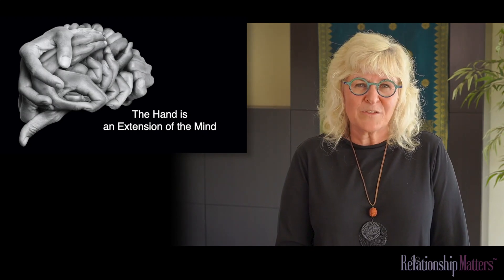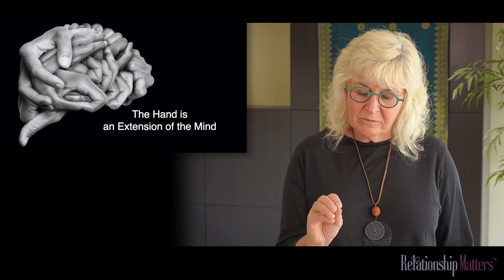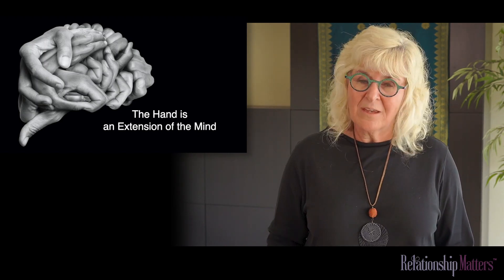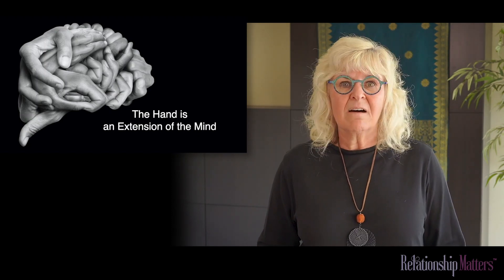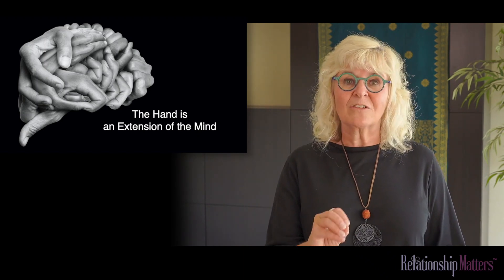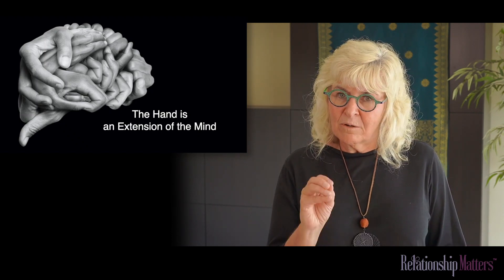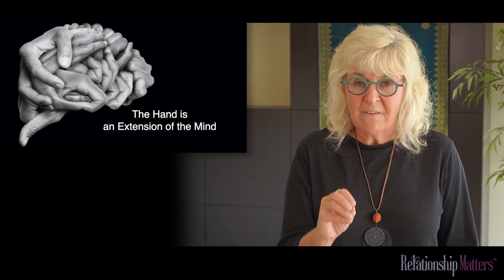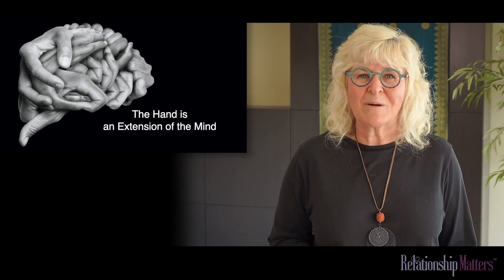NDTA Approved Advanced Upper Extremity Course KEEPERS: The Hand is an Extension of the Mind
STILL ACCEPTING REGISTRATIONS!
⭐ Hybrid NDTA Approved Advanced Upper Extremity Course Part 1 (Virtual) – began this week, continues live until November, and on-demand access of recordings until February.
⭐ Watch LIVE or watch ON-Demand Streaming
A keeper from the course so far: in this clip from the training, Kim talks about the hand being an extension of the mind.
Catch up on the recent class recordings, and join live for the rest immediately upon registration!
This hybrid (virtual and in-person) course for C/NDT trained clinicians is designed to meet the requirements of the NDT Contemporary Practice Model Advanced Upper Extremity Course. Open to OTs, PTs and SLPs who are already C/NDT Certified, the course is split into two learning formats. For Part 1, the theoretical aspects of the course will be delivered virtually over 8 X 90-minute sessions between October 1st and November 9th, 2022.
Attendance at the full virtual series (Part 1) is a pre-requisite to participate in the in-person training segment (Part 2) in Puyallup, WA in February. Part 2 will include handling intensives, practicums, and treatment demonstrations, and will be hosted on February 9th-11th, 2023 at Mary Bridge Children’s Hospital. For those seeking advanced certification, both parts of the training must be completed. C/NDT clinicians not seeking advanced certification are welcome to attend individual components of Part 1, the virtual training, as their interest dictates.
This hybrid course is specifically designed for NDT practitioners who are aiming to provide an advanced level of clinical practice, and also to support those who may want to become NDT Instructors.